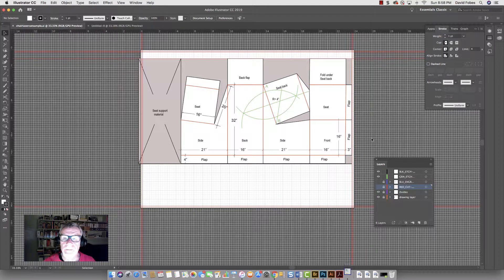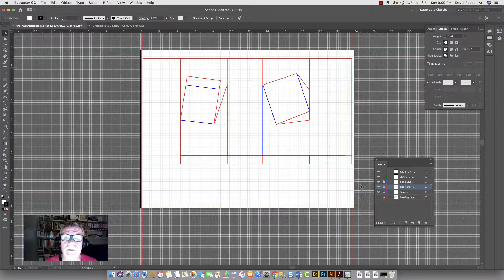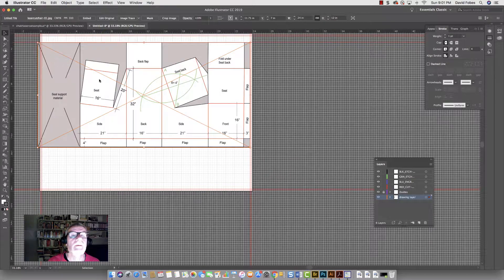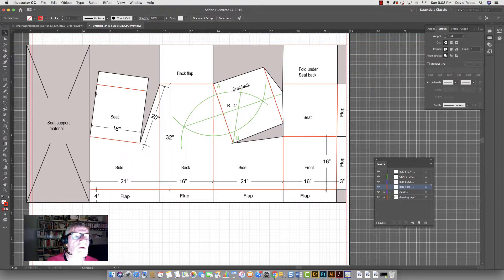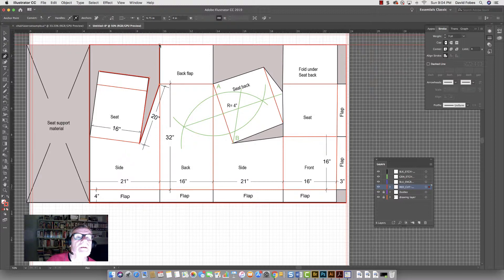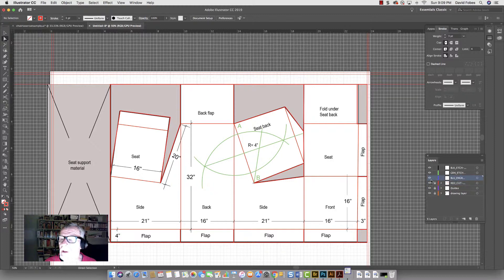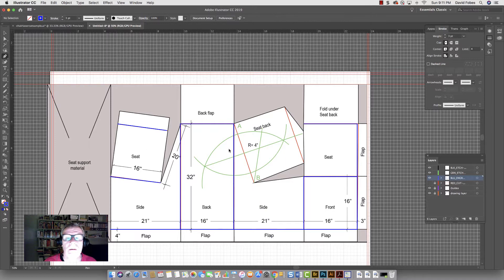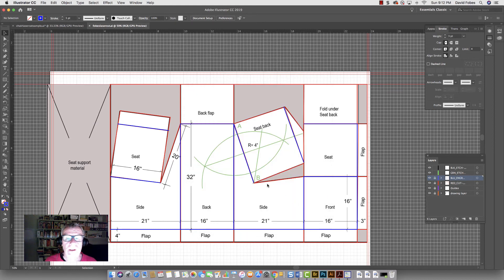Lasercut chair template